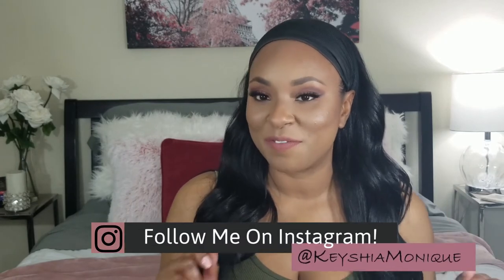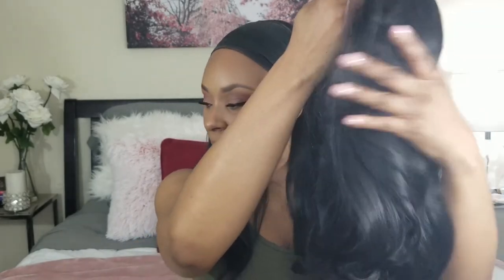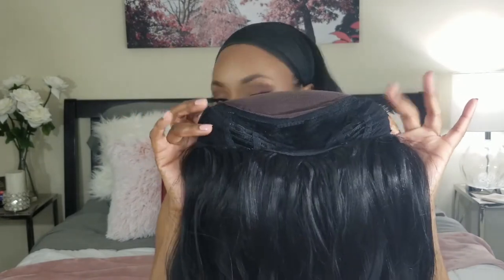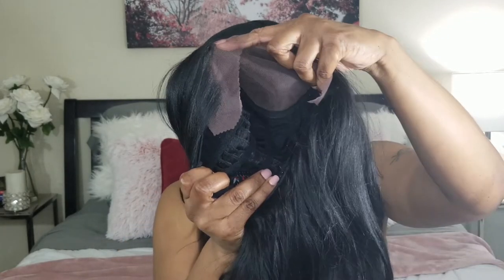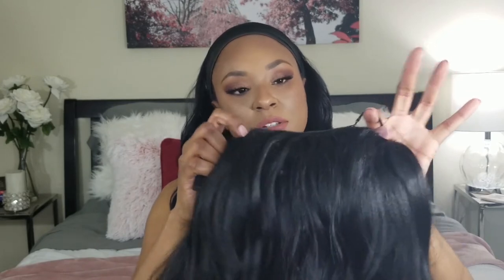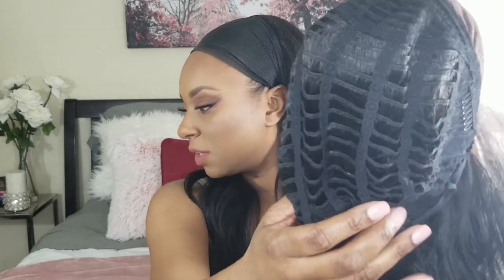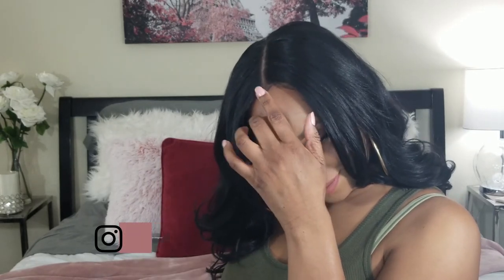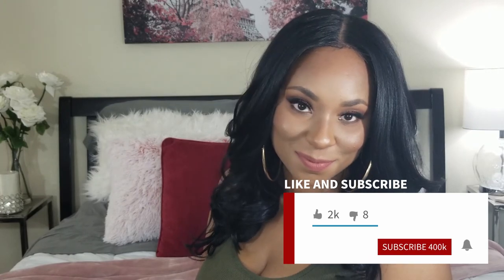BOBBI BOSS SYLVANNA | 13X4 Lace Front AFFORDABLE & CLASSY Wig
Hey Beauties!
Here's another affordable slay for the classy girl on a budget!

Product Links:
Wig on Amazon

Wig Grip

Edge Brush

Curling Iron

Wig Foundation